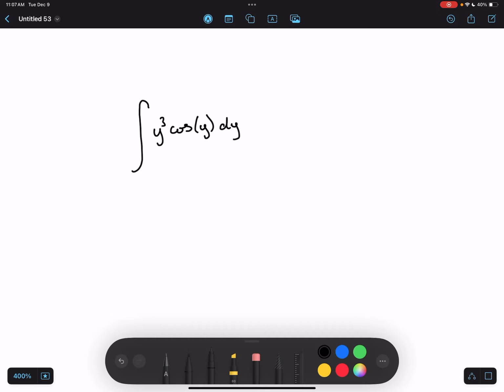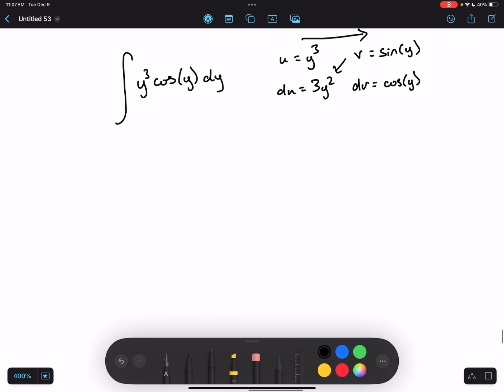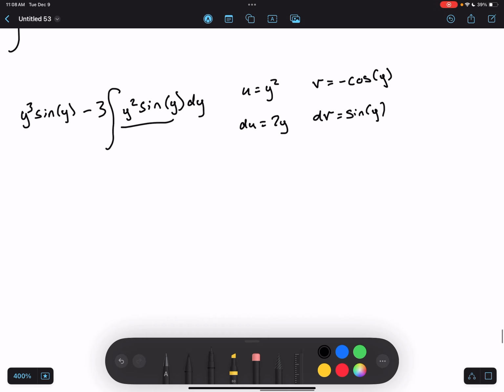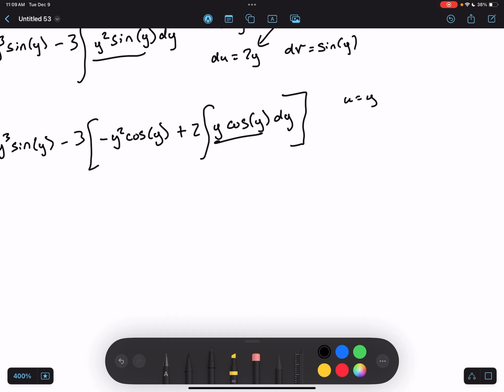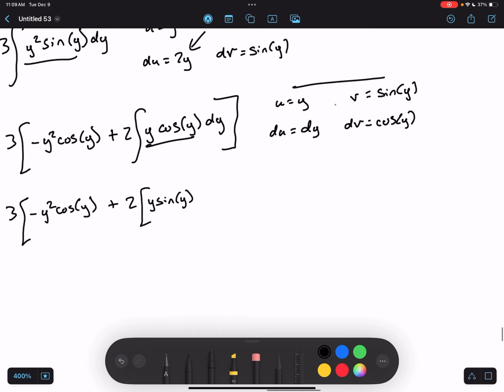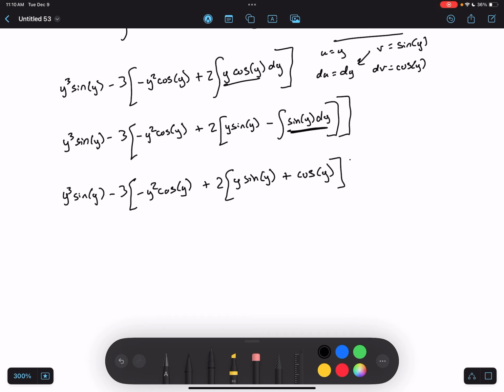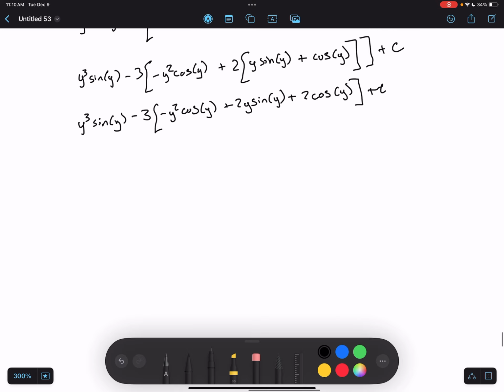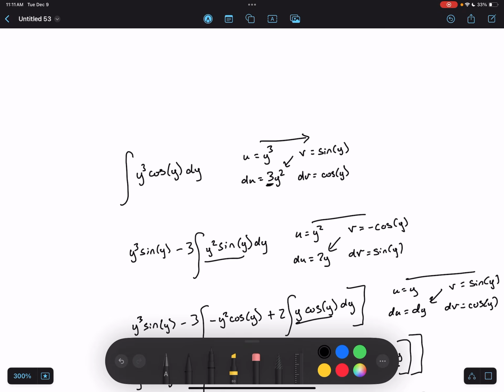How to Integrate x³cos(x) Using Integration by Parts (Step-by-Step IBP Example)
In this video, we evaluate the integral ∫ x³cos(x) dx using Integration by Parts.
A clear, step-by-step example perfect for Calc II students preparing for exams.